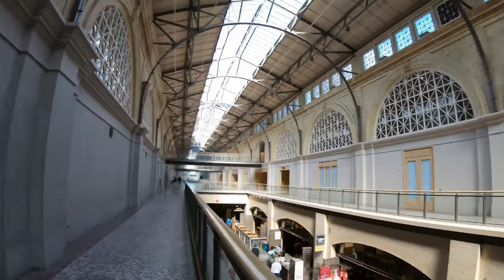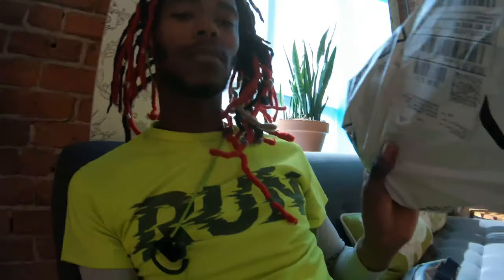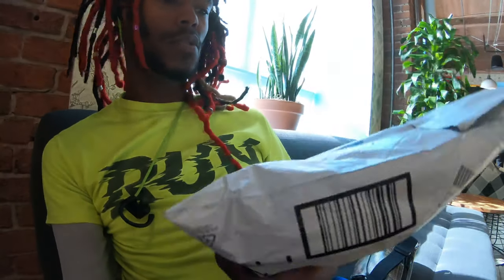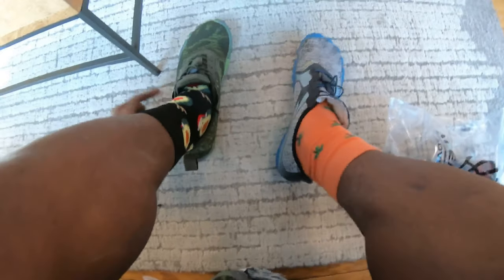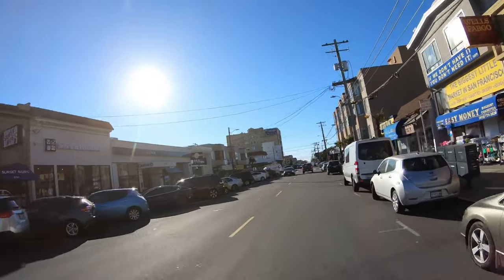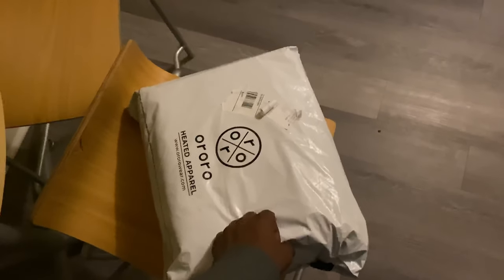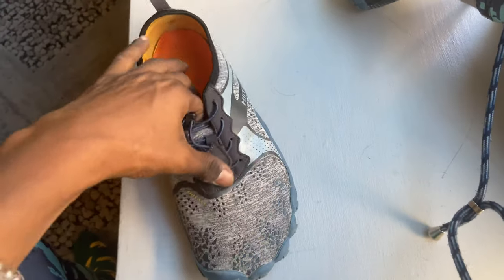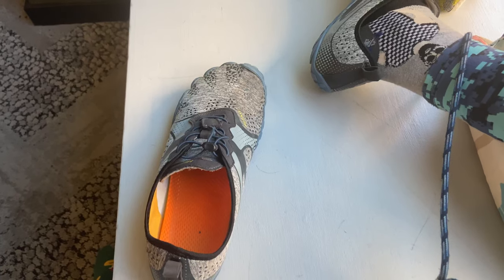I got some Minimalist Shoes and I love them! Vlog #1491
ALEADER hiitave Unisex Minimalist Trail Barefoot Runners Cross Trainers Hiking Shoes

CALLTHEONE.COM/JERMAINE
Stash APP We’ll each get $5

About me.
#2 Israel
#3 England
My Shoes
My lights
My Helmet
My Boosted